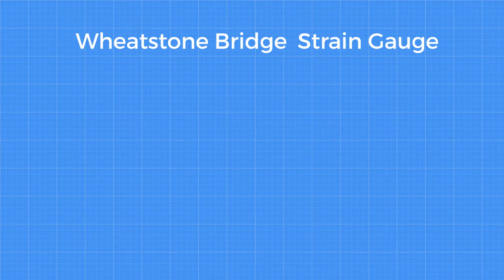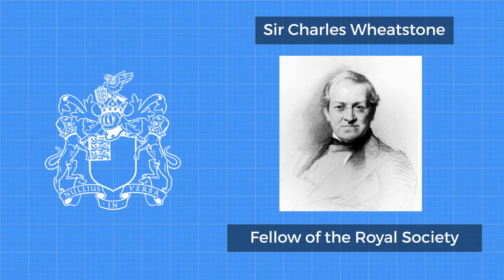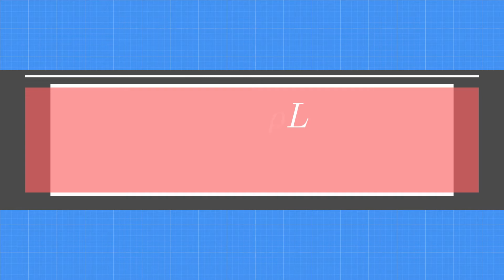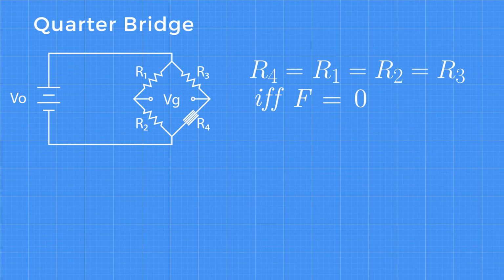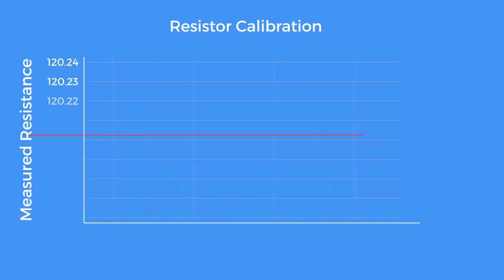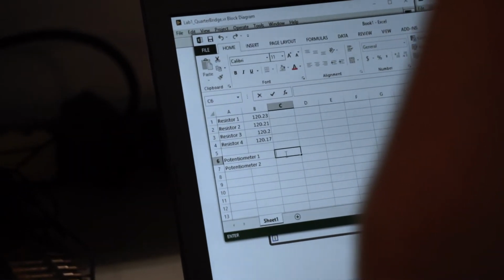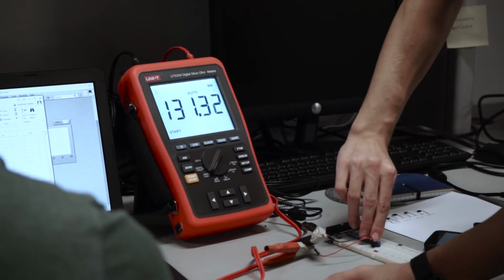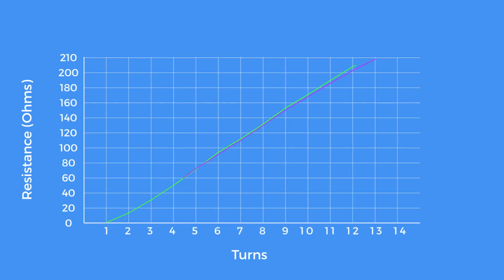LeTourneau University ME Lab 2: Lab 1 Report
Polished final version of ME Lab 2 Lab 1 report